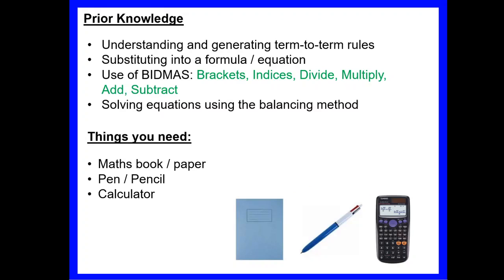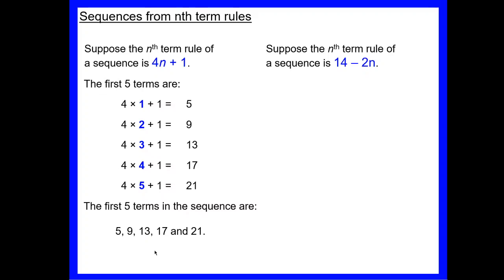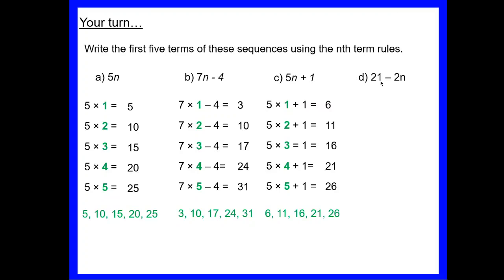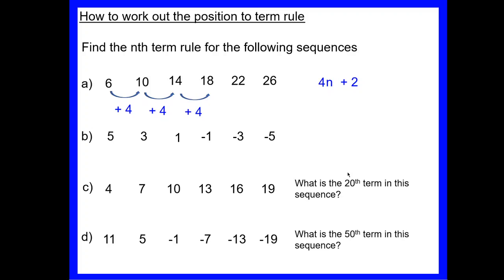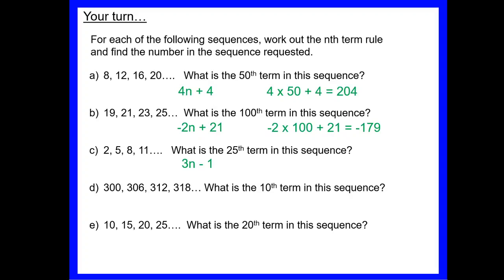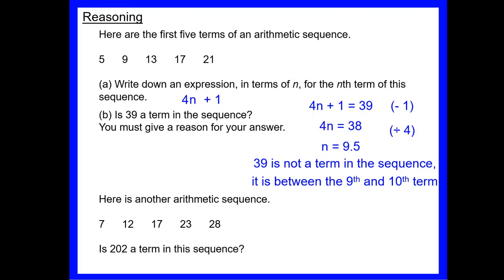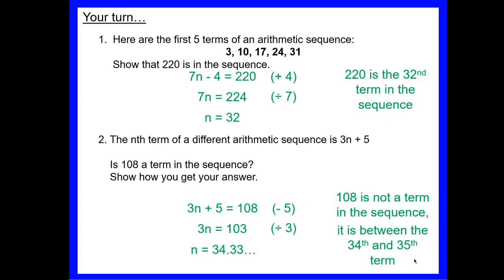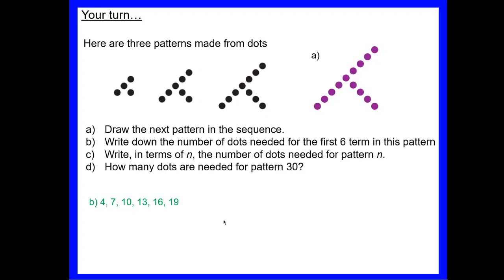5.8 Using the nth Term of a Sequence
A lesson on finding the nth term rule for linear arithmetic sequences.